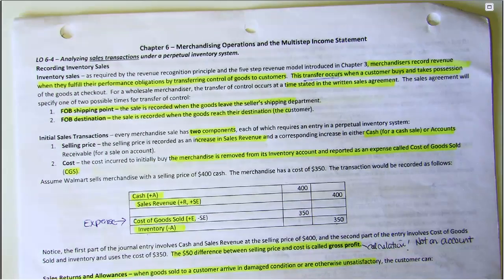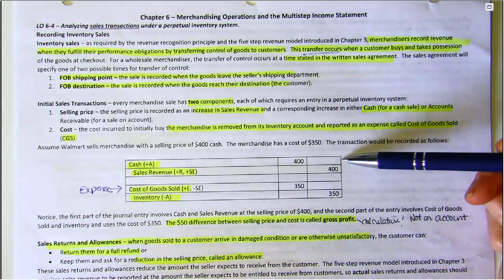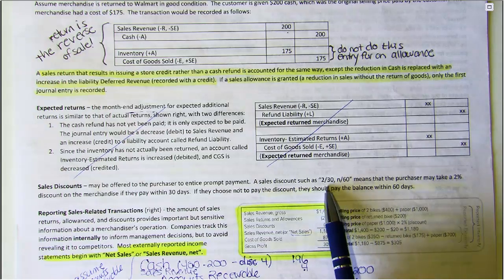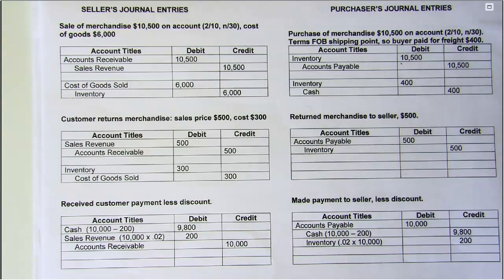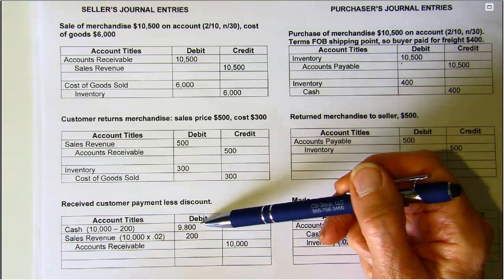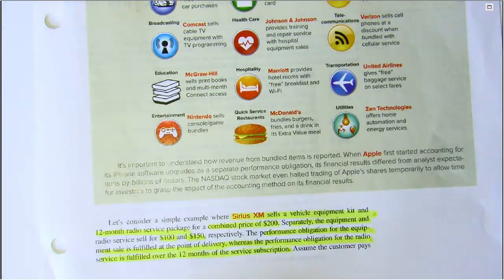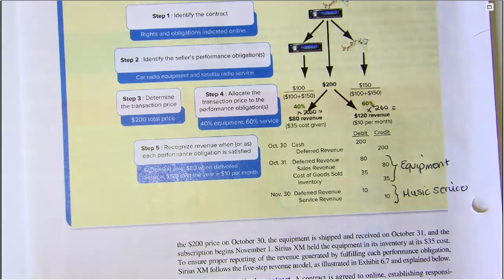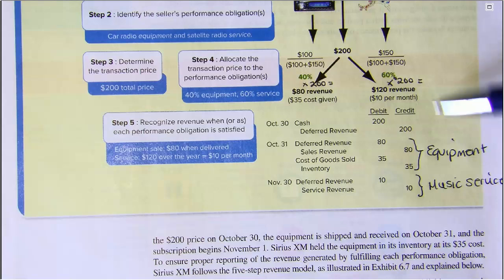ACC 116 Mini Lecture LO 6 4 and 6 5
Financial Accounting: Sales Transactions